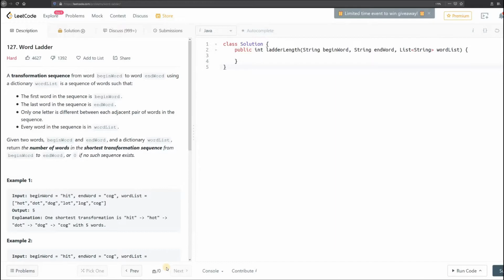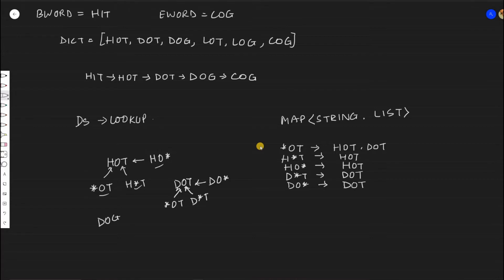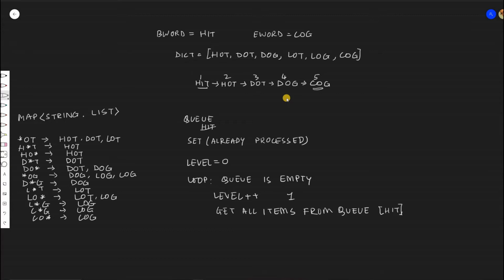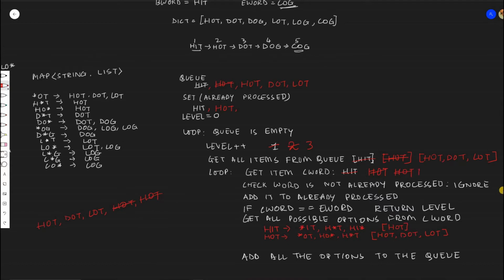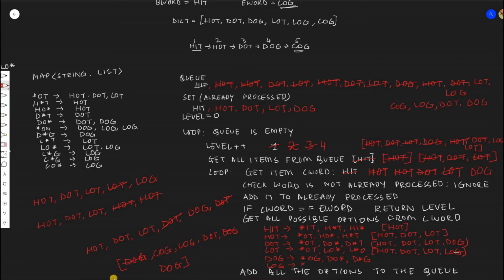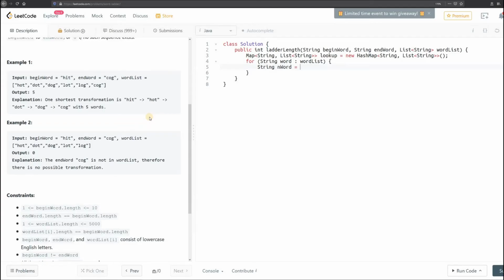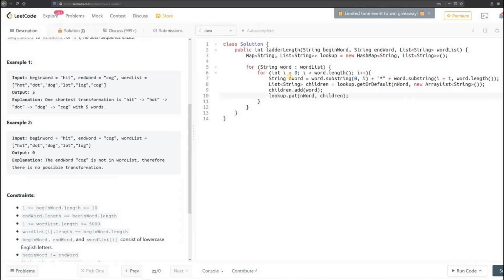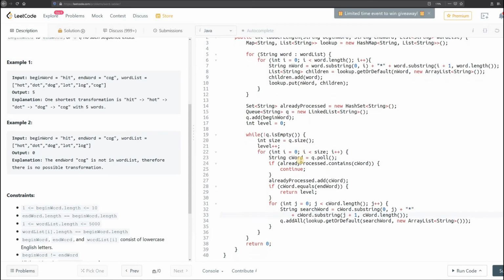127. Word Ladder | Leetcode Hard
About the problem (0:00)
Dry run: (1:35)
Coding: (32:38)
See you soon: (48:35)